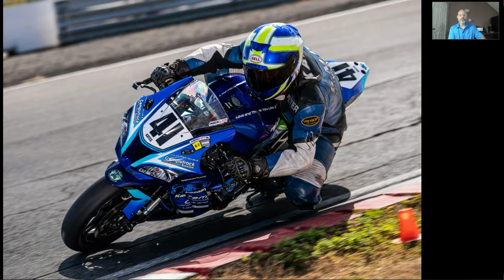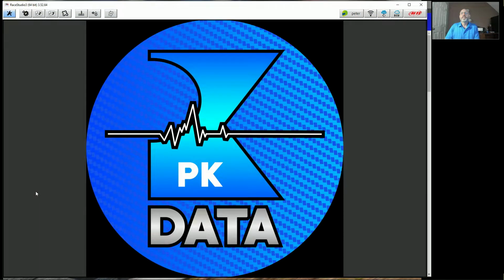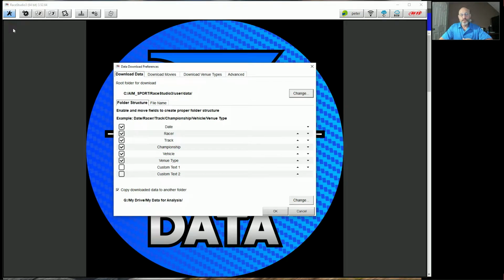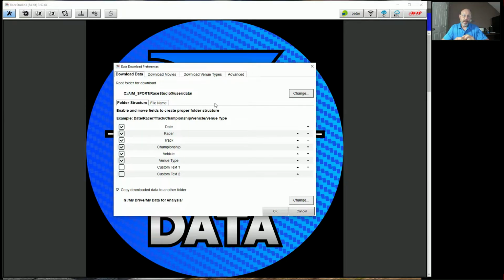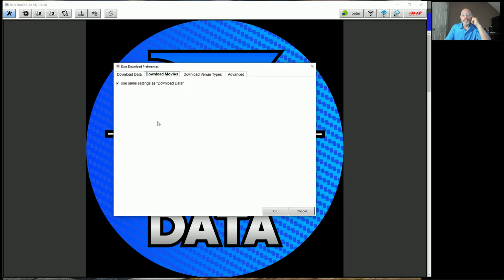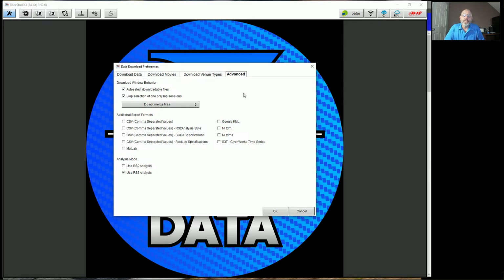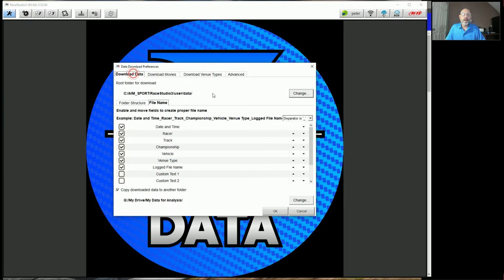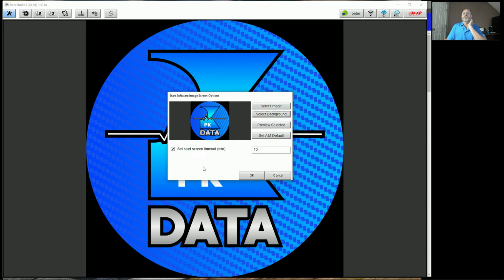Installing AIM's RSA3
In this video we install and configure AIM's RSA3 software. This is the first step to using your Solo2 or Solo2DL to improve your riding.

00:00 Installing the software
05:22 Units of Measure Tab
06:55 Data Download Tab
13:16 Download Movies Tab
13:45 Download Venue Type Tab
16:20 Advanced Tab
21:26 Upload Tracks and Data  to Aim Server
22:00 Screen Image Options
23:22 Software Behavior